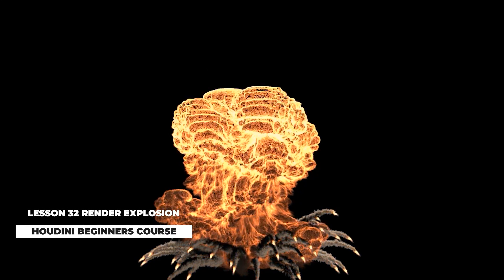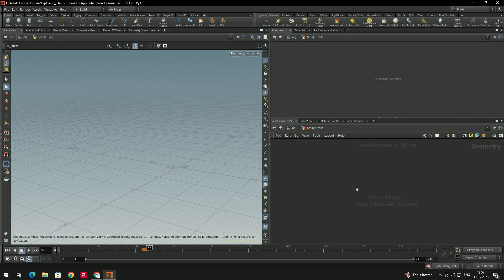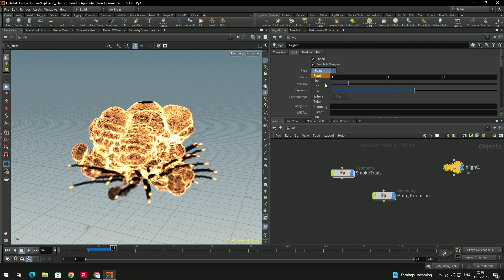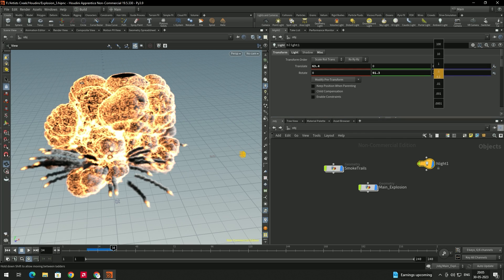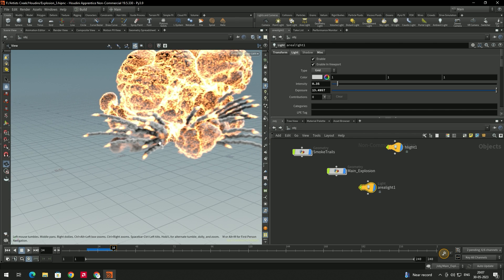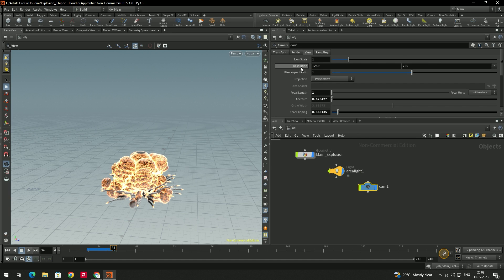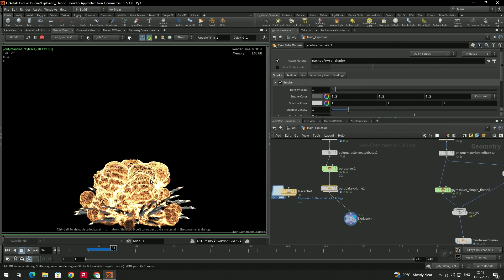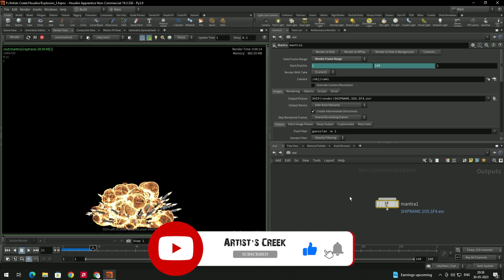How to Create an EPIC Fire Explosion in Houdini FX - Part 4 Revealed!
In this final part of our Houdini FX fire explosion tutorial, we'll show you how to create an epic fire explosion in just a few clicks!

In part 3, we created a simple fire explosion in Houdini using a fire material and a heat map. In this part, we'll add some extra elements to make the fire explosion even more realistic and exciting.

So if you're looking to create a realistic fire explosion in Houdini, keep watching! In this final part, you'll learn how to create an epic fire explosion that will blow your mind!